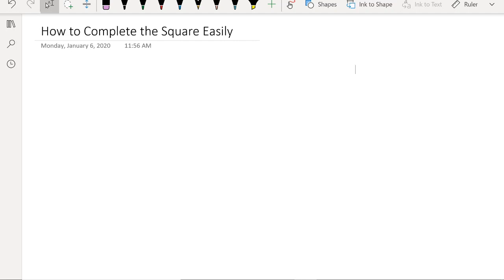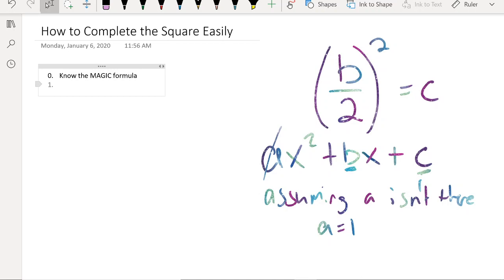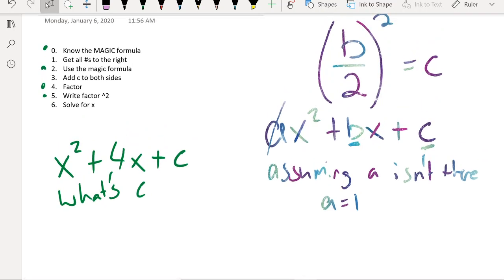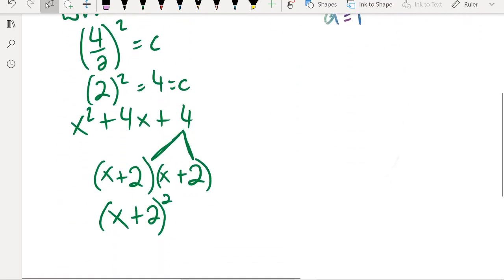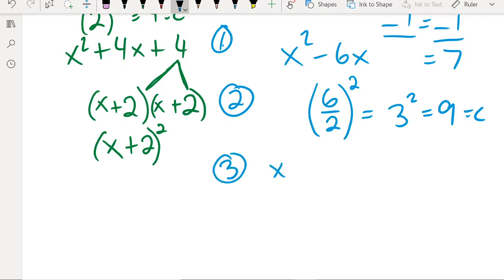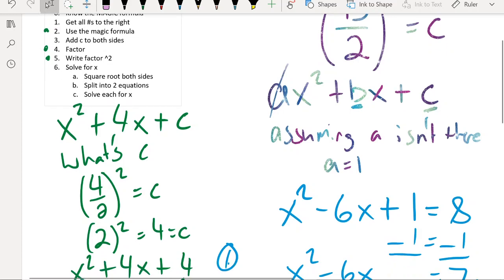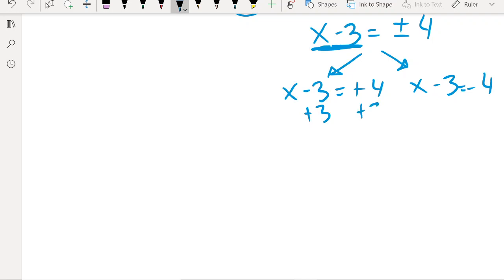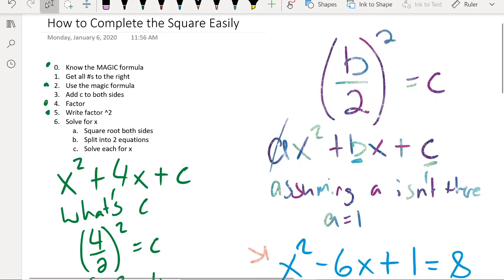How to Complete the Square Easily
In this video, I show the steps needed and a couple examples on how to complete the square! The main example involves solving for x by completing the square and the steps that go with that. The other example is about finding the c value needed. You can grab my free pdf "The Five Math Mistakes Everyone Makes and How to Avoid Them" at my website MyersMathematics.com